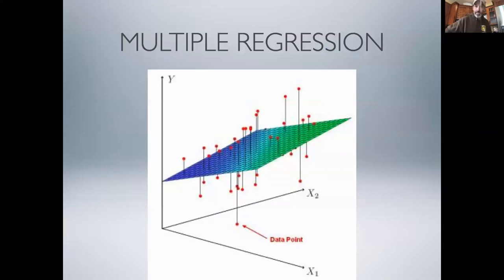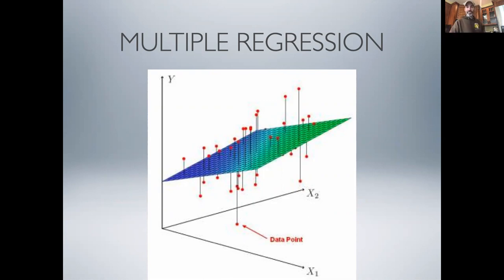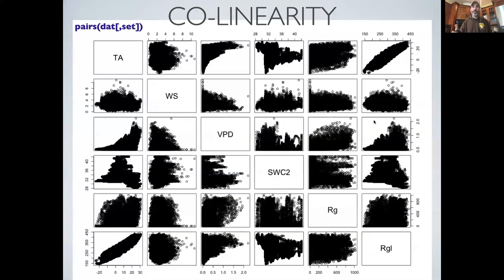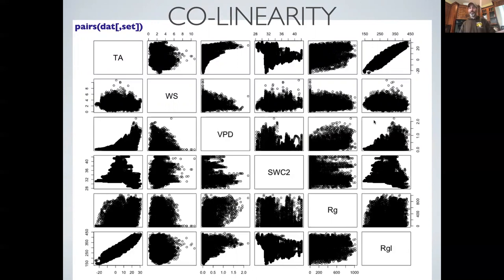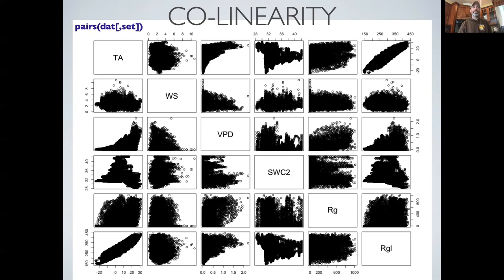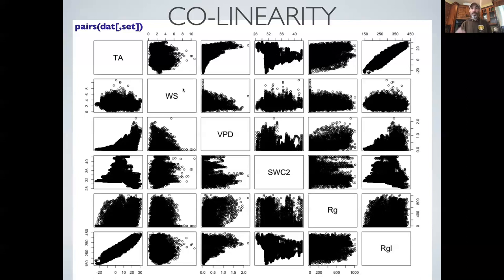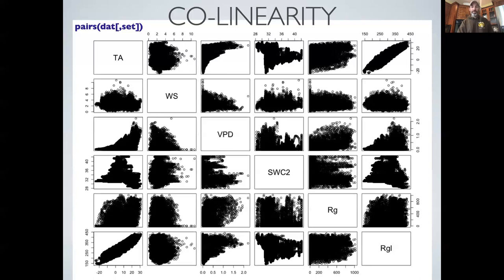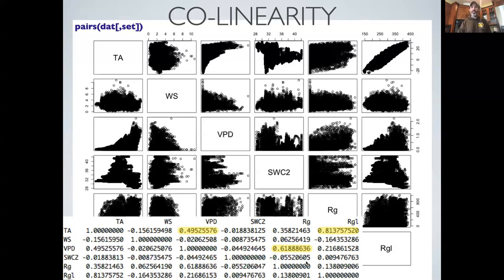EE375 Lecture 09f: Colinearity and multiple regression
Introduces the concept of multiple regression and then briefly explains how to use pairs plots and correlation matrices to assess the colinearity of potential predictor variables.